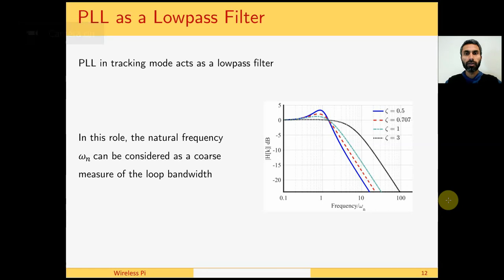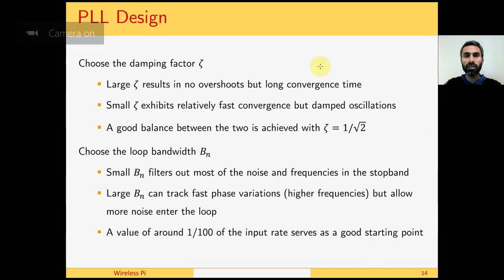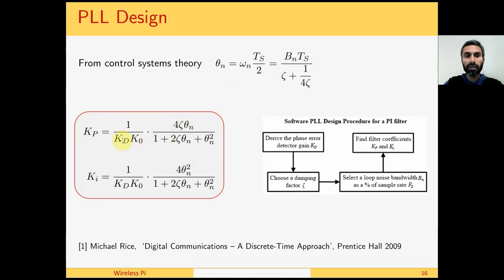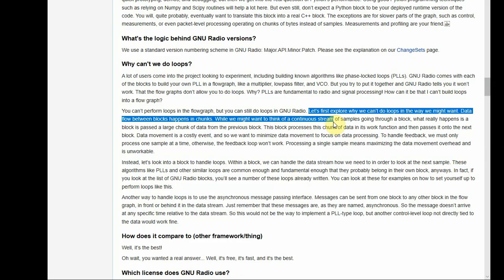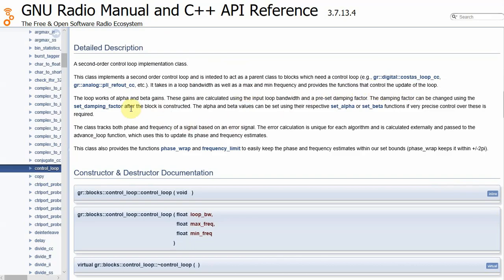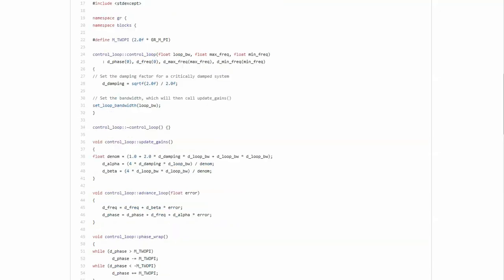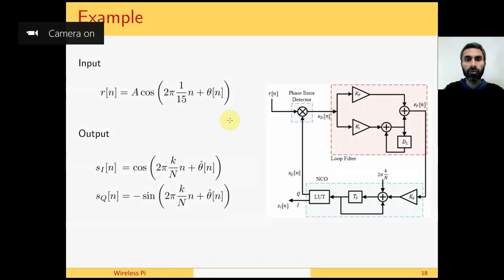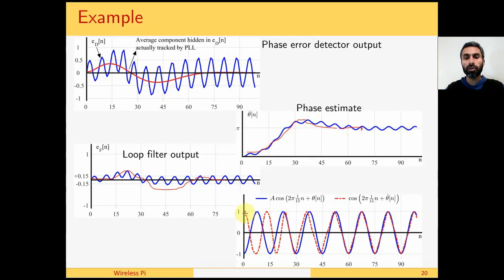How to Design a Digital Phase Locked Loop (PLL) in Software Defined Radio (SDR)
A Phase Locked Loop (PLL) is a device used to synchronize a periodic waveform with a reference periodic waveform. In essence, it is an automatic control system, an example of which is a cruise control in a car that maintains a constant speed around a given threshold.

This control mechanism adjusts the input signal to an oscillator according to a derived phase error such that the eventual phase error converges towards zero. We say that the phase of the output signal is locked to the phase of the input reference signal. In this video, we learn how to design a digital PLL.

Take the SDR course with GNU Radio exercises to send and receive your own wireless signals (text and image) over the air without expensive SDR hardware through a speaker (Tx) and a microphone (Rx).

Learn about wireless communications, DSP and SDRs from my book Wireless Communications from the Ground Up - An SDR Perspective through beautiful figures, simple Math and intuitive explanations.

Learn about multiple antenna techniques (used in 5G and 6G systems) in 5G Physical Layer - An Easy Guide to Key Technologies through beautiful figures, simple Math and intuitive explanations.